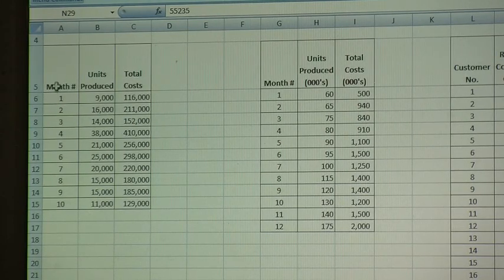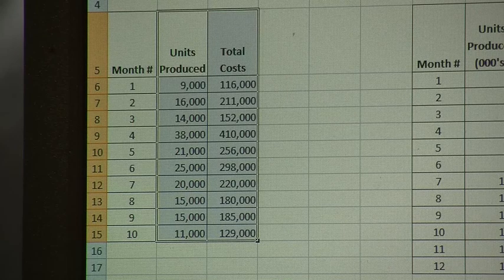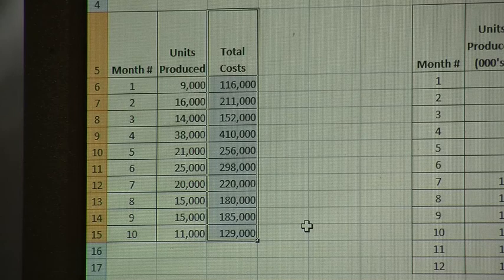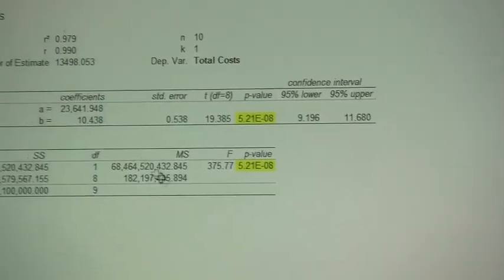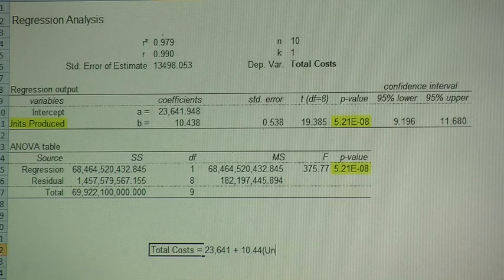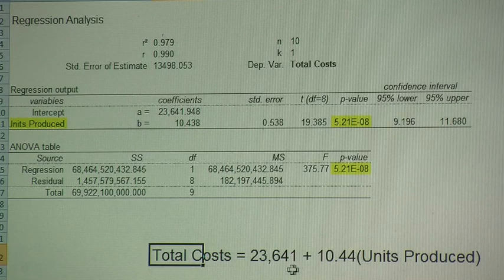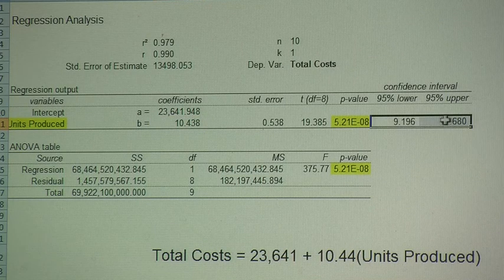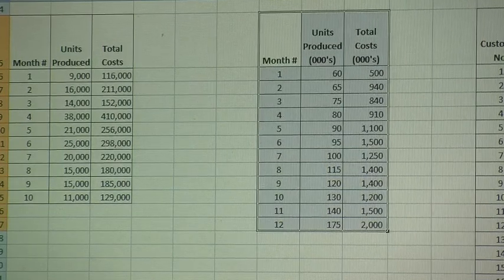(36) Accounting- Fixed vs. Variable Cost 1